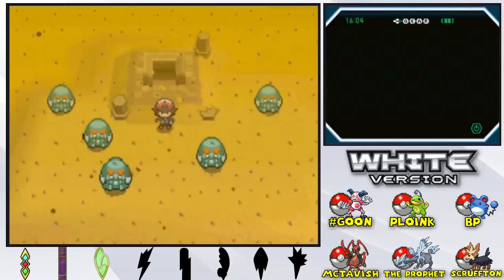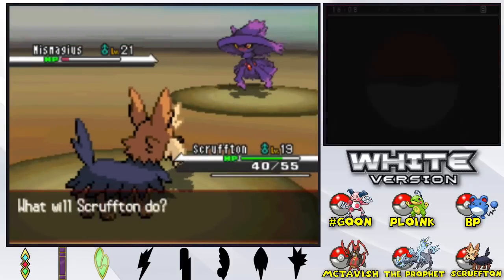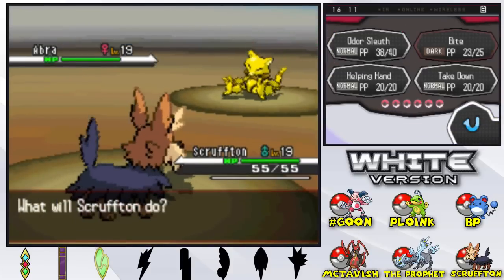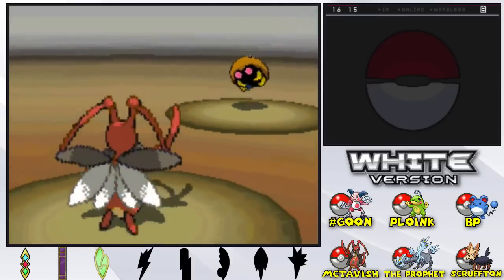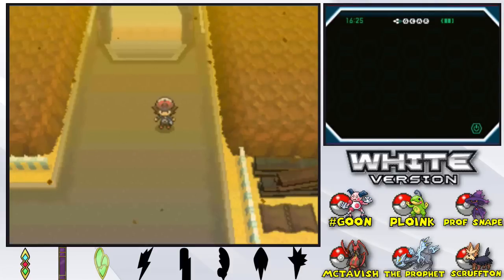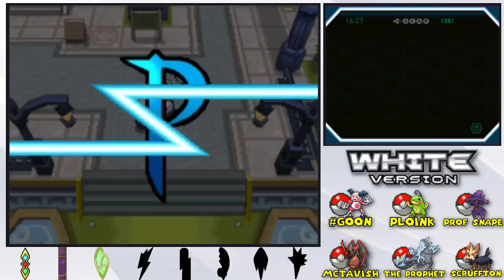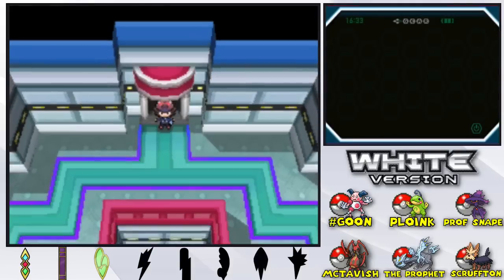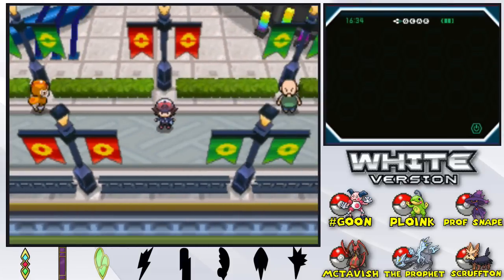Pokémon White Randomizer Nuzlocke #12: GB and the Relic Castle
Welcome back to Unova! In this episode, we enter Relic Castle to pick up our fossil and catch a new team member before making our way to Nimbasa City!